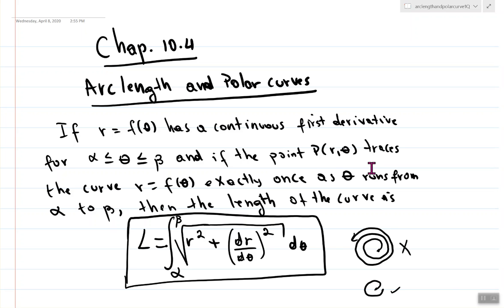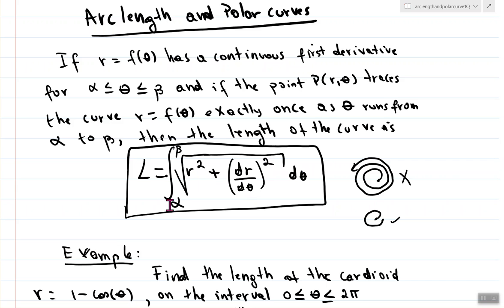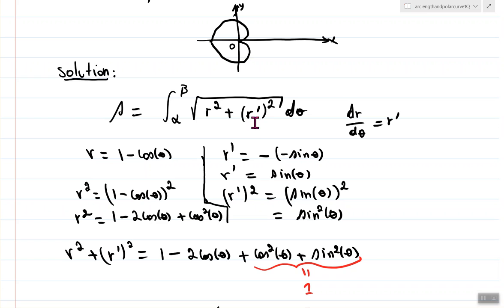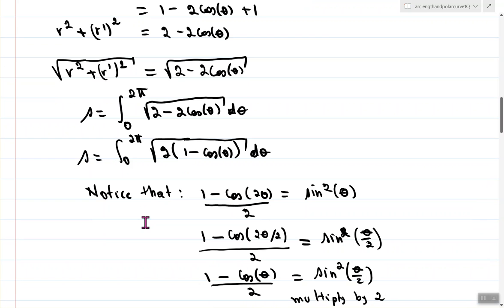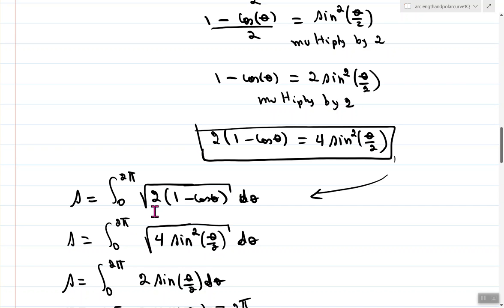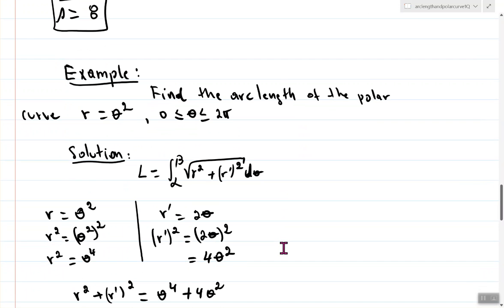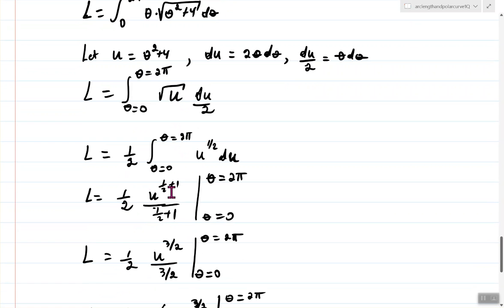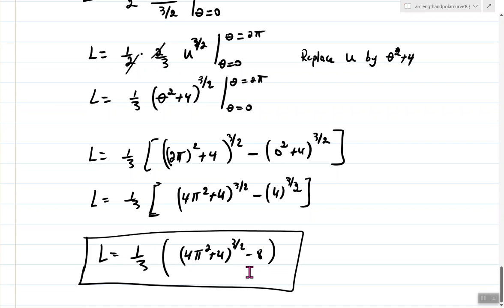Chap.10.2: Arclength and polar curves